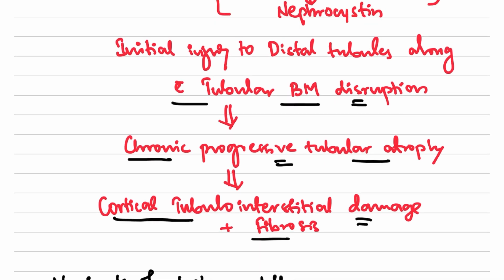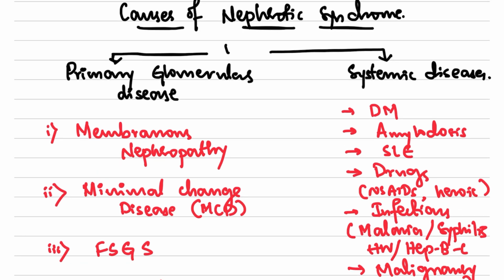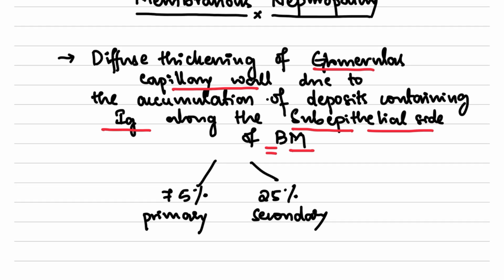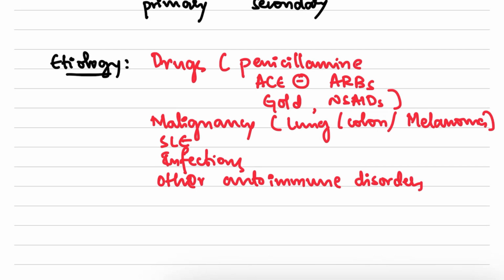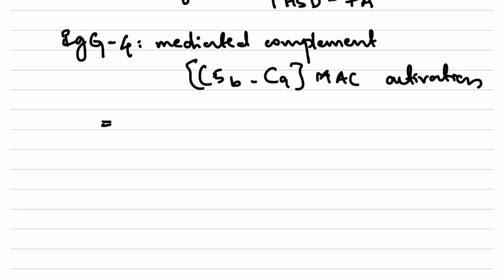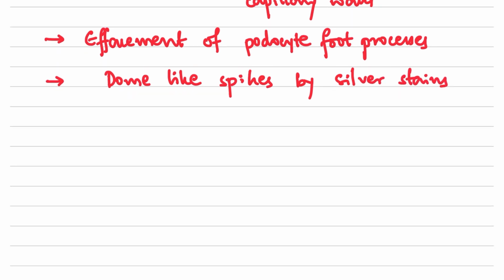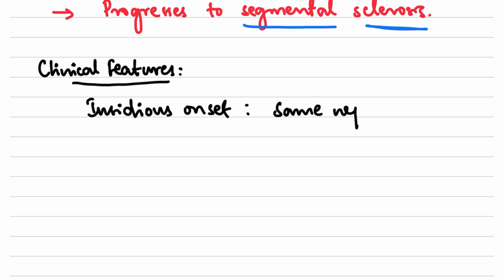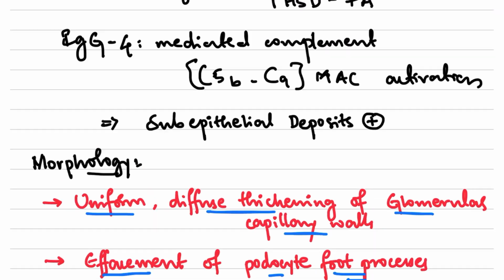Pathology Of MEMBRANOUS NEPHROPATHY l Nephrotic Syndrome l Pathophysiology l Morphology l Clinicals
🧠 “Quick Renal Facts: Membranous Nephropathy in 30 Seconds!”

📌 “Membranous Nephropathy is a common cause of nephrotic syndrome in adults.”

🎯 Key Features:

Caused by immune complex deposition on the subepithelial side of the glomerular basement membrane

Spike and dome appearance on silver stain

Often idiopathic, but can be secondary to SLE, hepatitis B/C, malignancy, or NSAIDs

💉 Classic Presentation?
→ Massive proteinuria, edema, hypoalbuminemia, hyperlipidemia

🔬 Diagnosis: Biopsy + PLA2R antibodies
📉 Can lead to chronic kidney disease if untreated!

📢 Don’t forget: Nephrotic = protein loss more than 3.5g/day